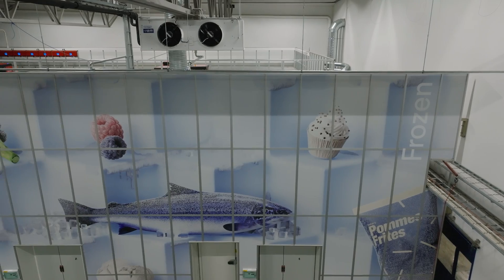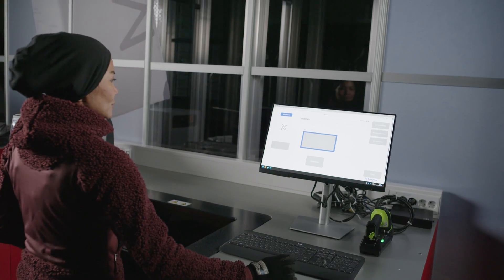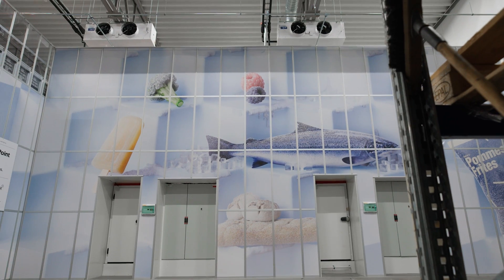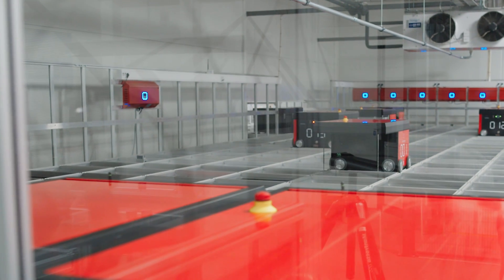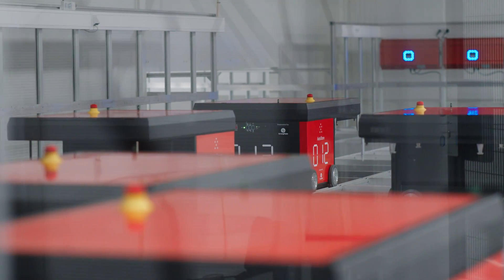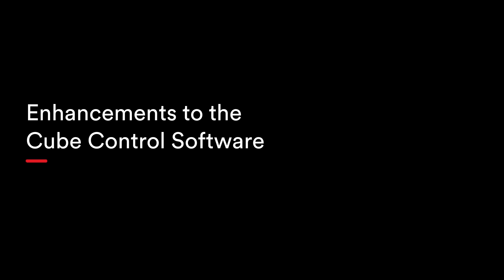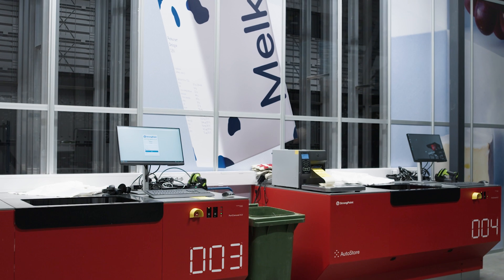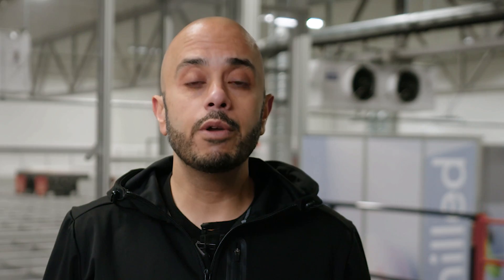AutoStore | Fall 2024 Product Announcement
The next generation of AutoStore is here!

"This fall, our new products directly address the challenges our customers face, while providing them with new tools to improve operational efficiency”, said Mats Hovland Vikse, AutoStore's CEO.

Today, we’re happy to announce the launch of our new cutting-edge solutions that will boost speed, efficiency, and flexibility.

Think faster picks with our Multi-Temperature Solution™, increased storage capacity with the 18-Level Grid, smarter oversight with upgraded Cube Control Software, and safer, easier maintenance with our Motorized Service Vehicle.

The future of automated fulfillment starts now—are you ready?

Watch the video with our chief product officer, Parth Joshi, for more details.

AutoStore Technologies AS is the sole owner of the content of this video and related intellectual property, including, but not limited to design, patent and trademarks.